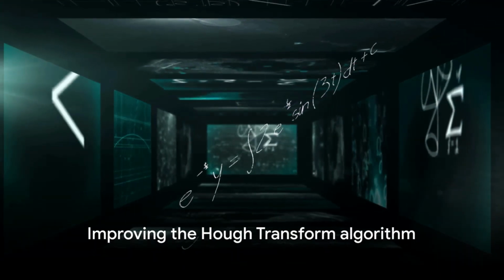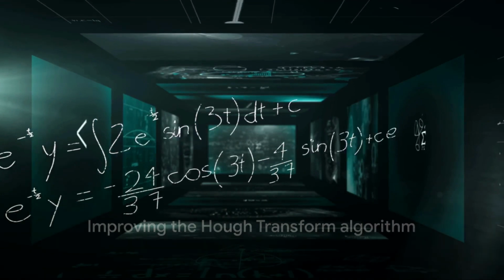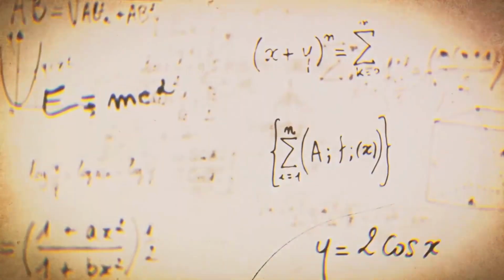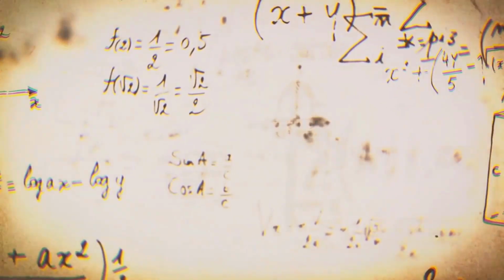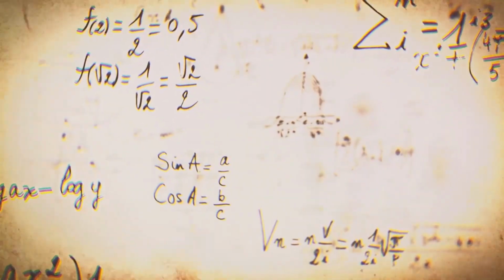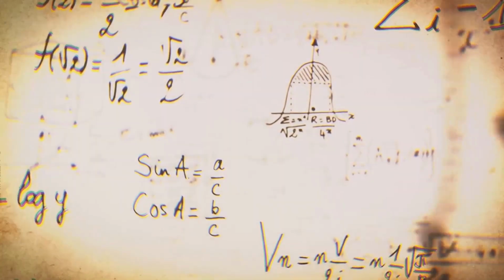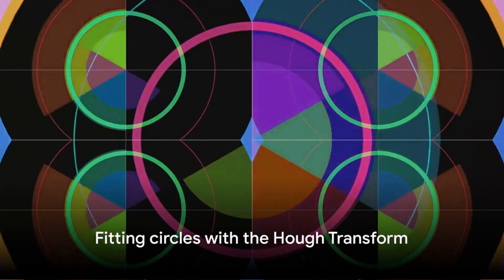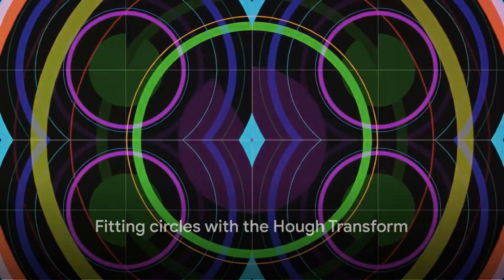Unraveling the Hough Transform: A Deep Dive